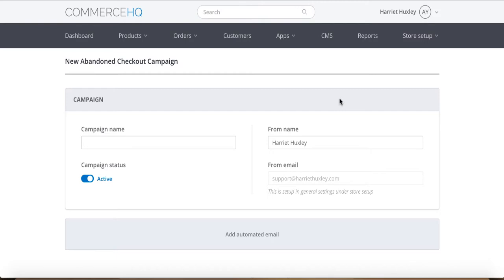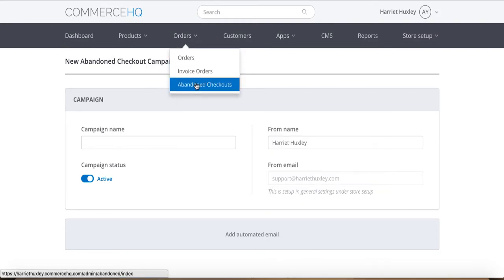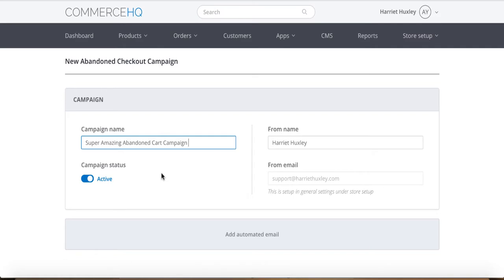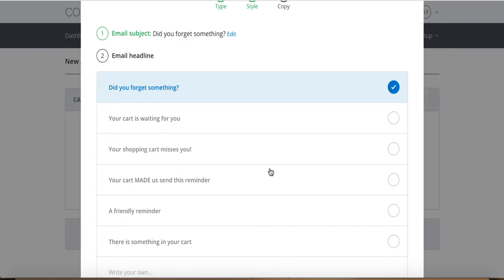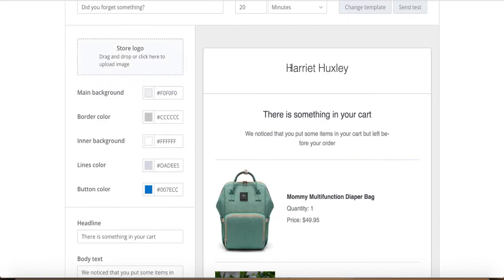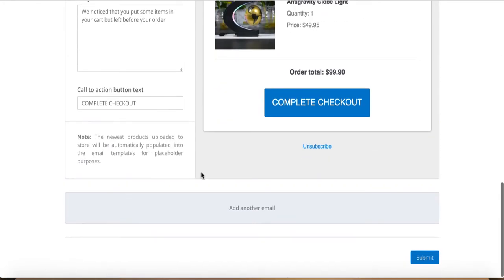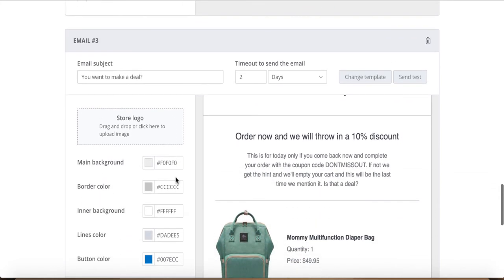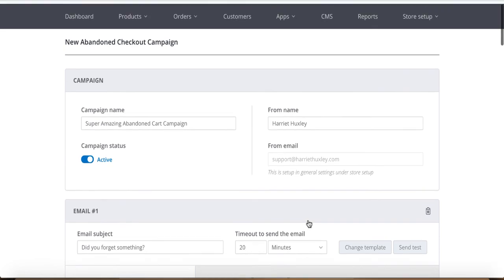Free Abandoned Cart Recovery With Commerce HQ - Step By Step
If you're not using an abandoned cart recovery follow up then you're missing out on some vital income on your store. Watch this step by step to see how you can set it up on commerce HQ.